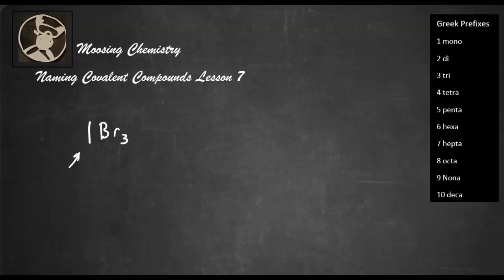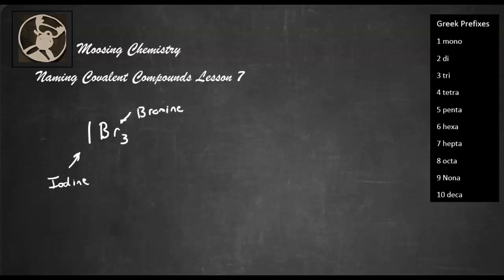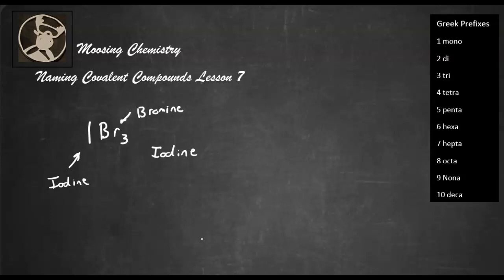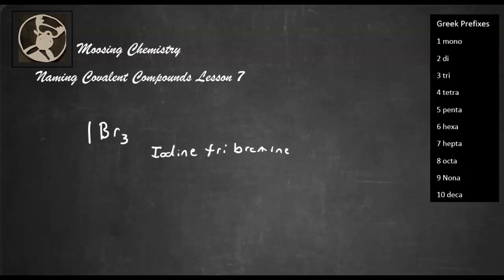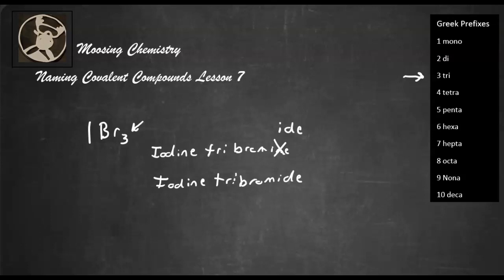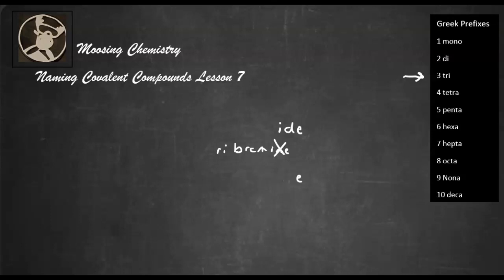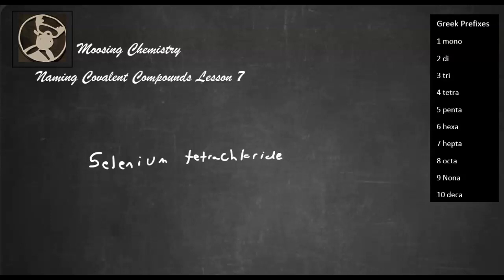Naming Covalent Compound Lesson 2